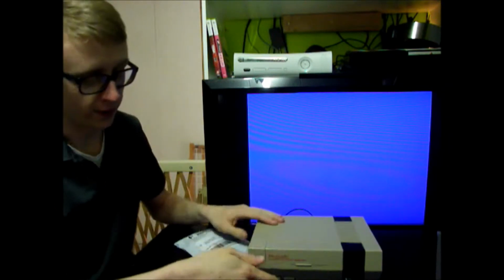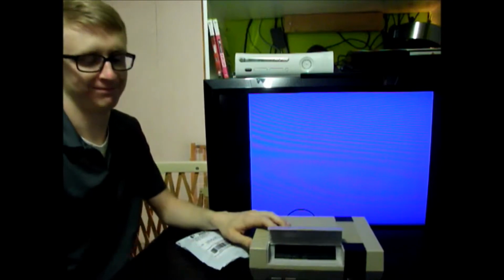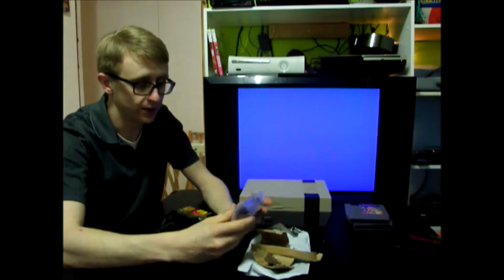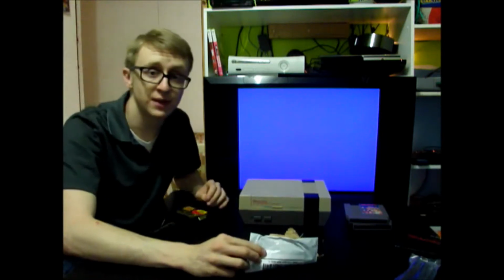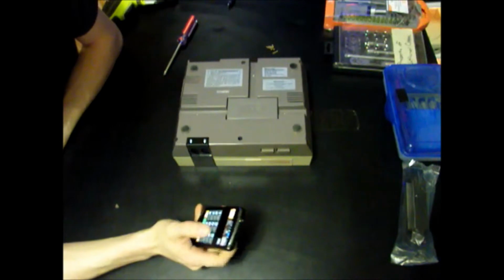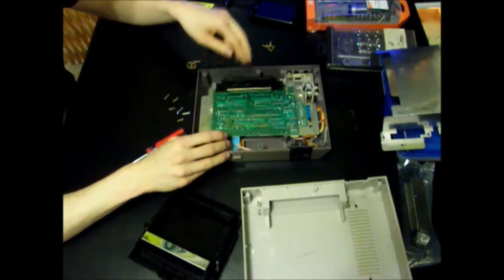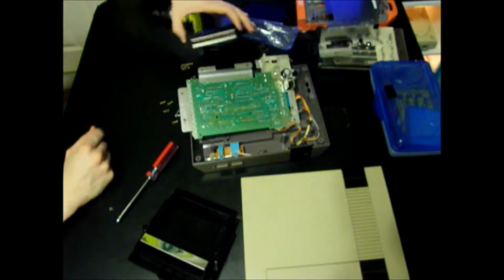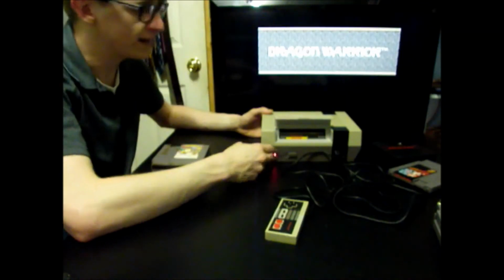2HG - NES 72-pin connector